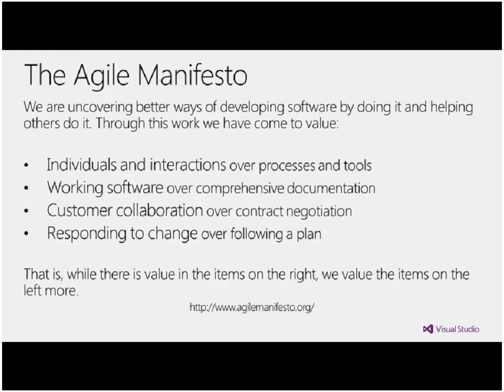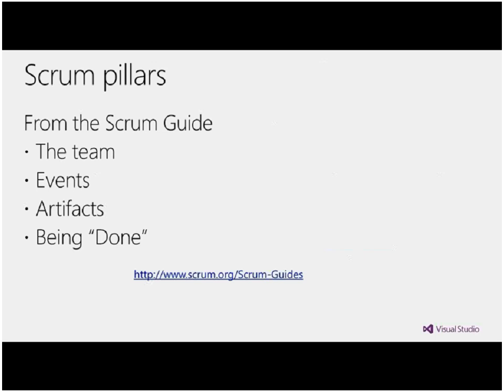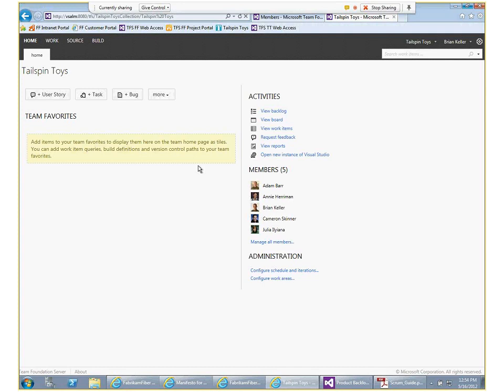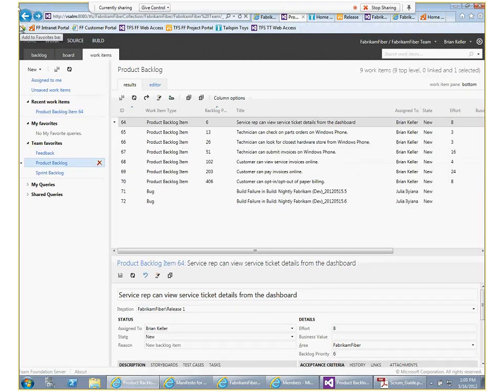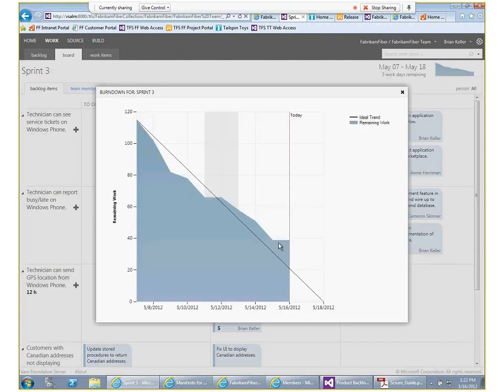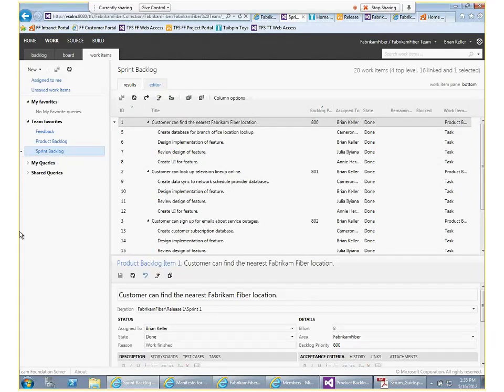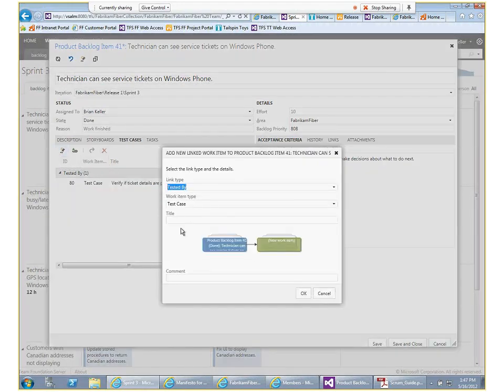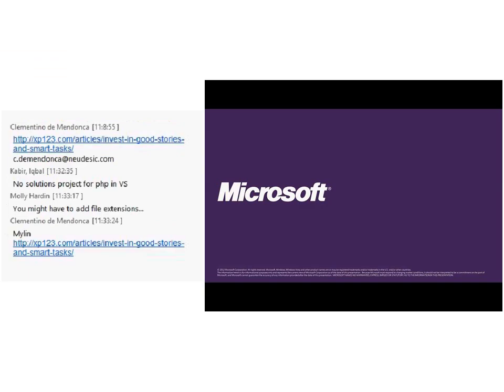ALM Series: Scrum and Agile Management with Visual Studio 2012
Presented by Clementino de Mendonca, Architectural Consultant, Neudesic

Visual Studio has become the tool of choice for managing Scrum projects because it stands out of the way, allowing you to use Agile software development on your own terms. Join Neudesic Architectural Consultant Clementino de Mendonca, as he shows you how to enact Scrum best practices and use Team Foundation Server as a communication hub, allowing your team to always have a clear picture of what "done" should look like at the end of a sprint.

Date 01/09/2013